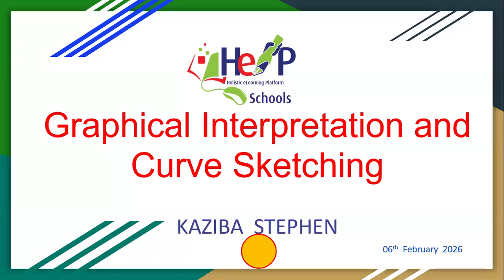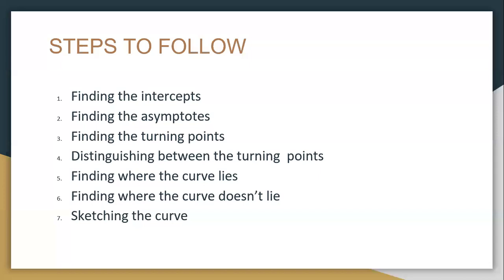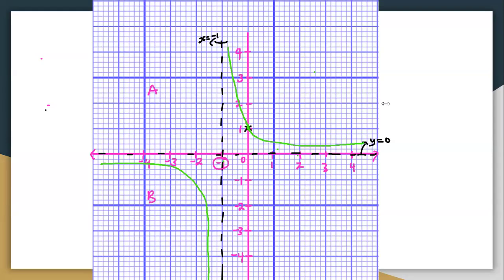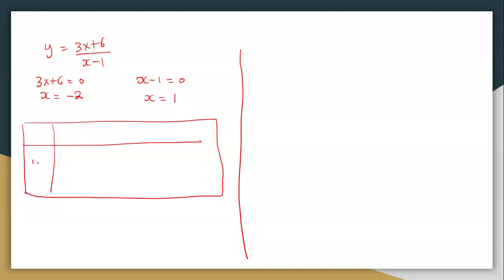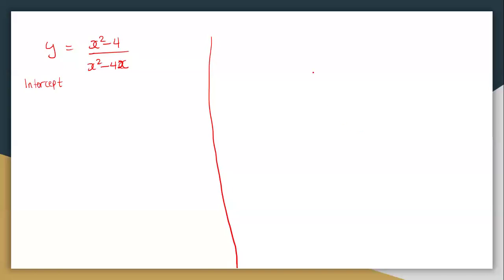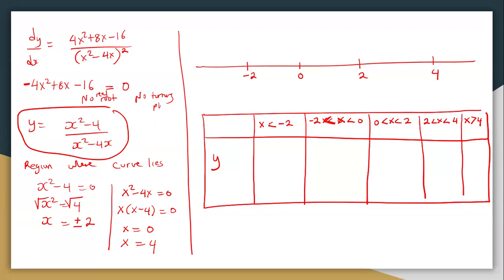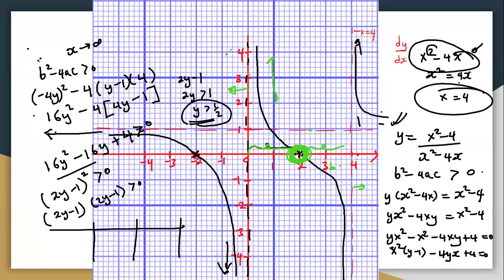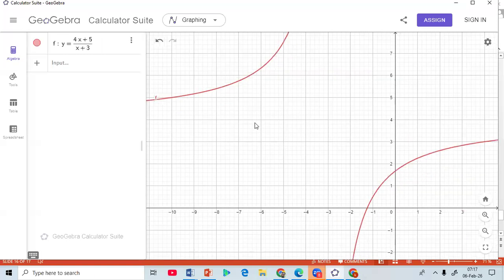S.6 Differentiation 2– Lesson 13: Sketching Rational Functions: | Asymptotes, and Graph Behaviour